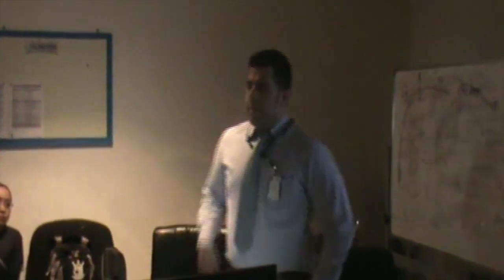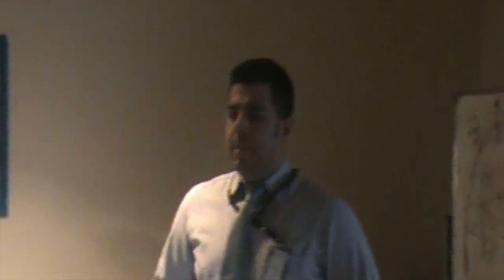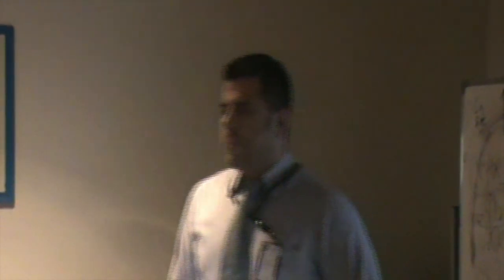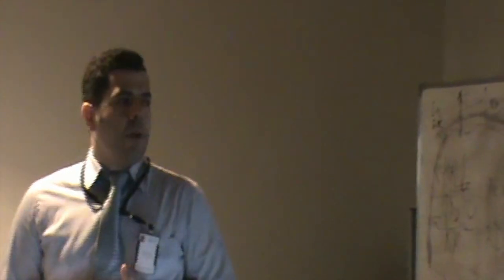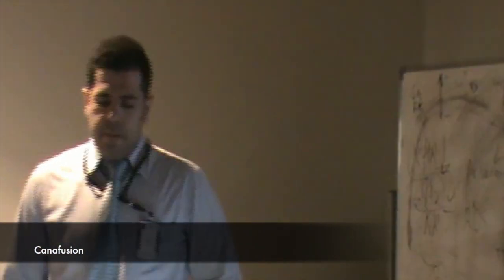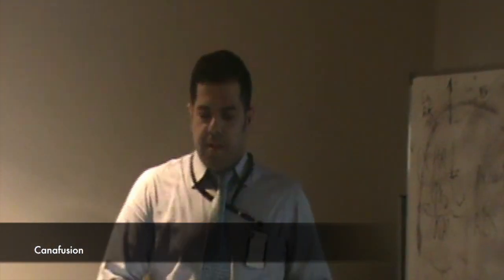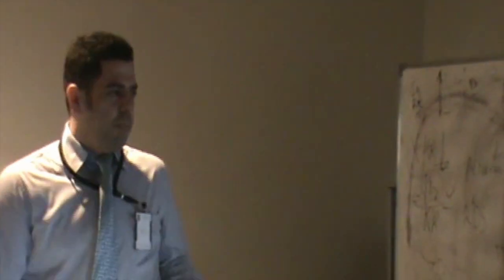Canafusion Syringe Pump Training Workshop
These are excerpts from our training in "King Fahad Medical City" for syringe pump CANAFUSION